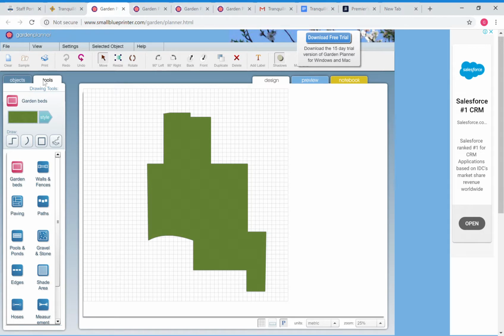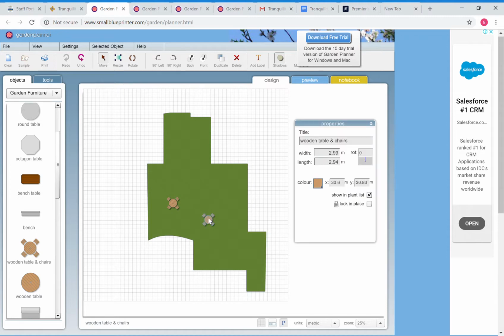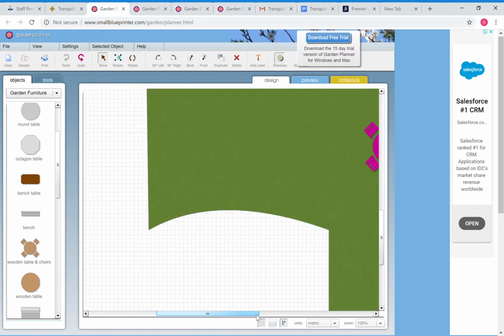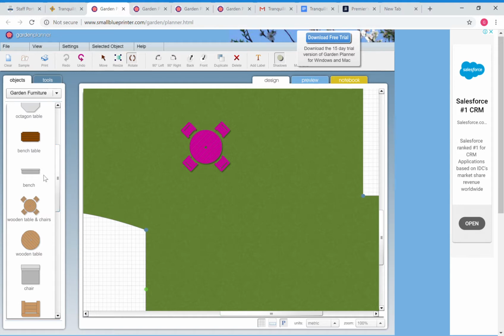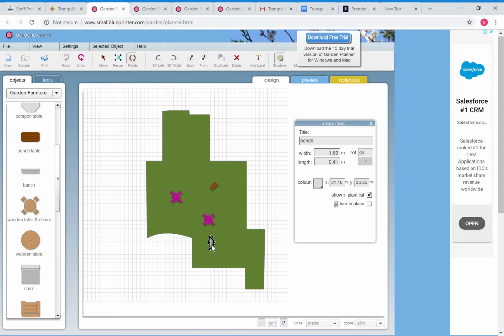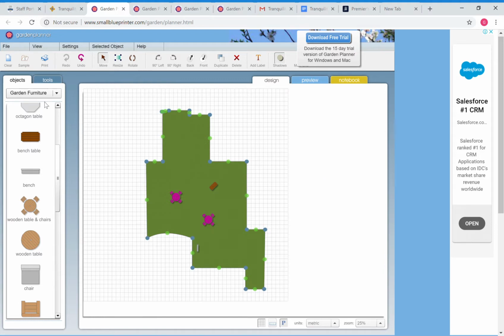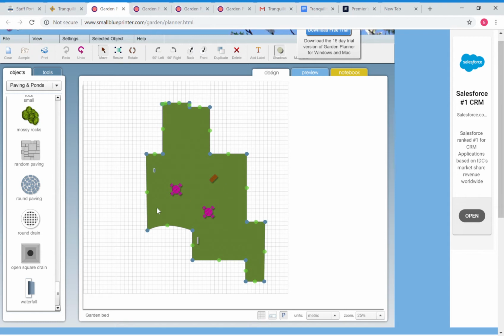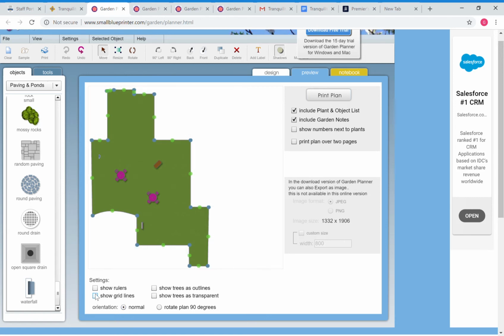Garden Planner Online